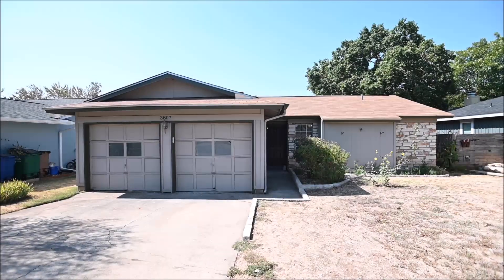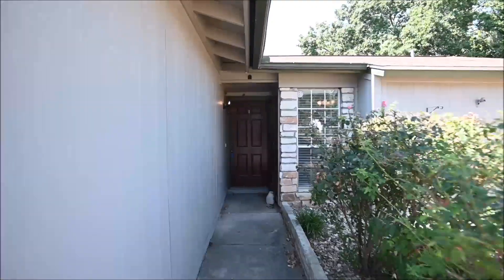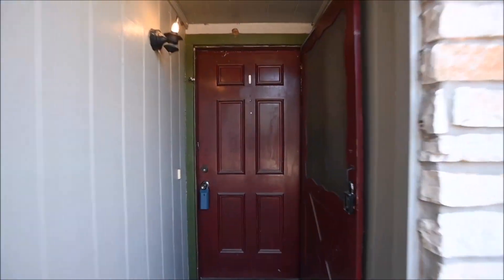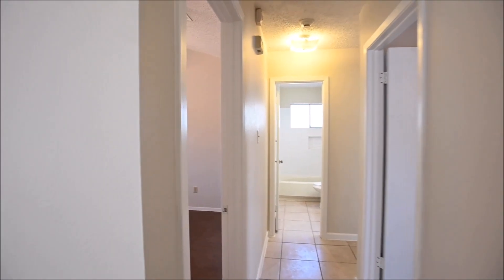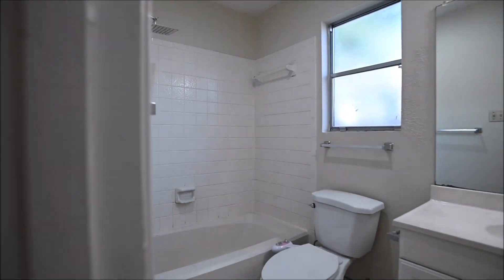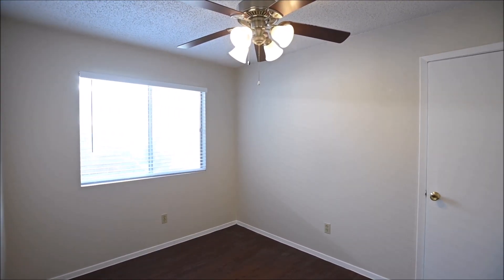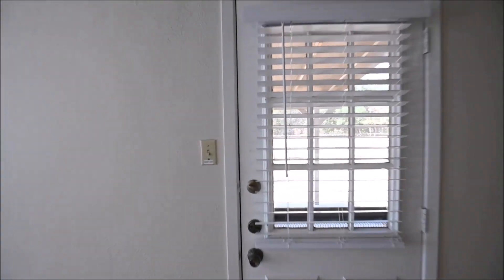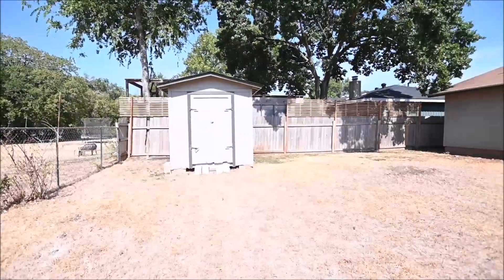South Austin Homes for Rent 3BR/2BA by Austin Property Management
~~Description~~
Welcome to this 3-bedroom, 2-bathroom house located in South Austin.  Situated in a desirable location, and minutes from Mopac, this home offers a great view from the back of the house. The spacious backyard provides a covered patio and ample space for outdoor activities.  Inside, you will find ceiling fans throughout, 2" blinds, tile floors, a fireplace, faux wood floors, and vaulted beamed ceilings. There's also a storage building. This house is a fantastic opportunity for those seeking a comfortable and convenient living experience in Austin. Don't miss out on the chance to make this house your new home.

Looking for a property manager in Austin? We do property management!

Distinctive. Reliable. Innovative.

We firmly believe that a real estate management company should do more than collect rent and pay bills. When you hire Rollingwood Management Inc, you should be confident that we are dedicated to keeping your investment in good repair and at a minimal cost. Rollingwood Management knows how to get the best rent and the best residents for your investment, our 33 plus years of services have proven that.

Keep in mind, property management is all we do. We are not a sales company that does property management on the side.